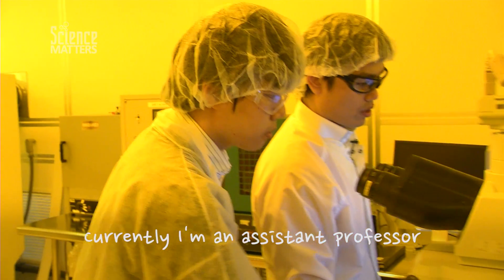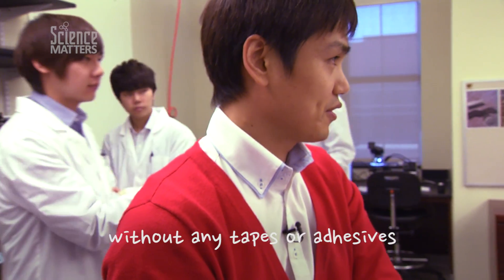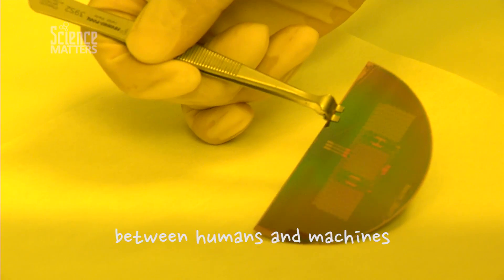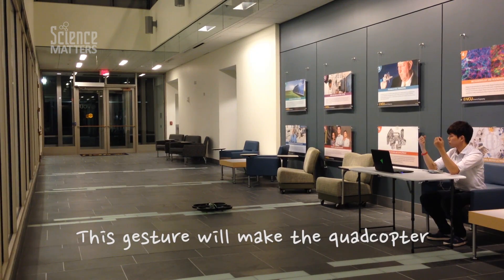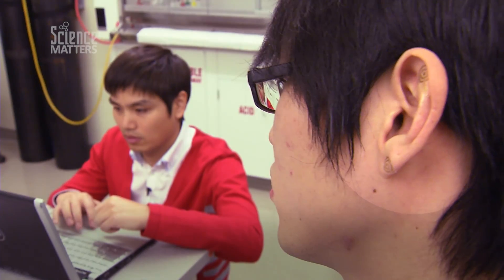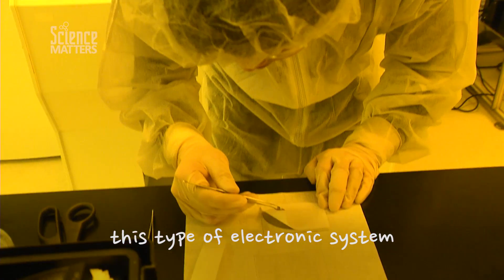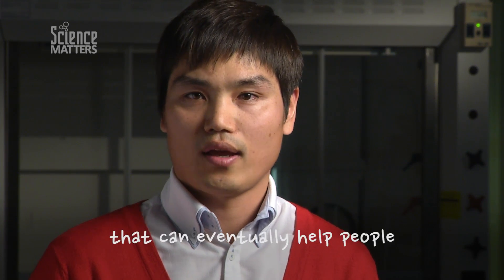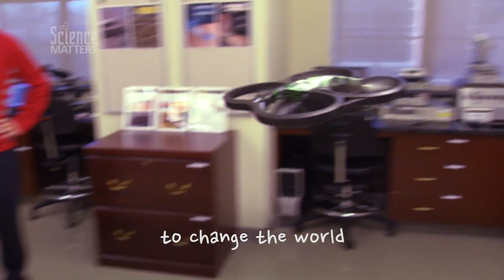Hot Jobs: Biomechanical Engineering a Nano Tattoo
What do you call the intersection of Engineering -Mechanical, Electrical, Chemical- and Biology? Biomechanical Engineering. This hot STEM career combines two important fields of science and technology to create products and treatments to improve the quality of our lives. Science Matters visited VCU's School of Engineering recently to learn about the research and development of a cutting-edge device, a Nano-Tattoo, being developed by a team of students led by Dr. Woon-Hong Yeo, Assistant Professor, School of Mechanical & Nuclear Engineering and the "B-NE" Bio-interfaced NanoEngineering Lab. The VCU team is collaborating with several other departments in VCU's School of Engineering as well as teams located at other universities across the U.S. to develop this new technology.